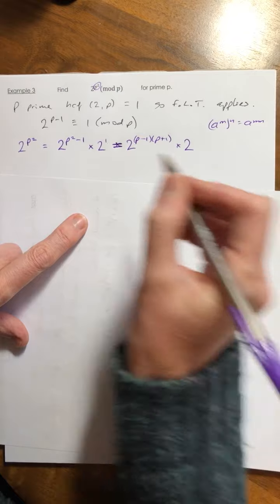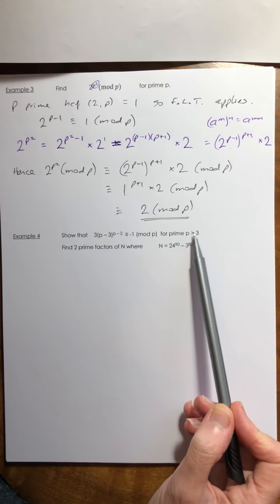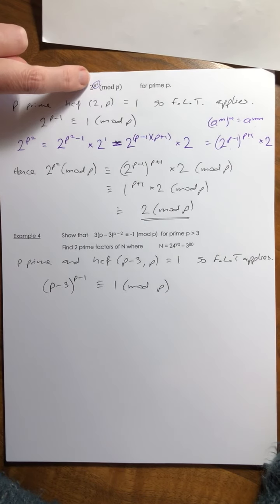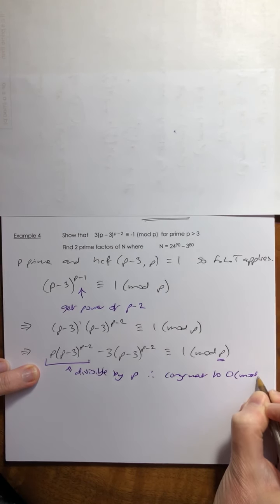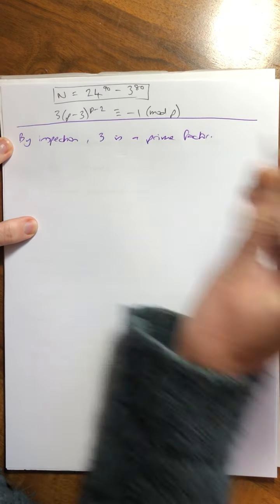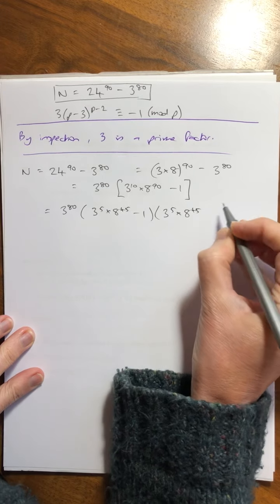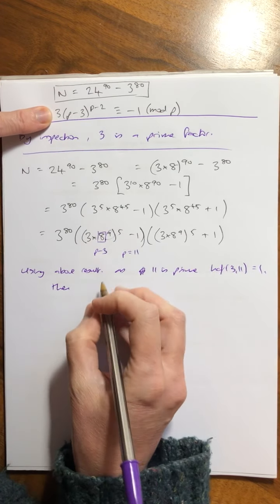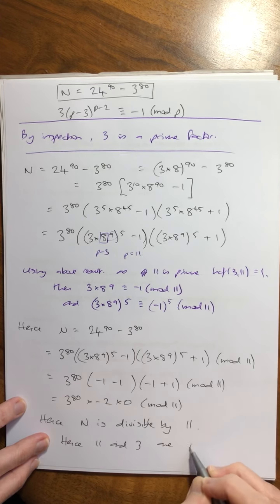FM lesson 14 - AP lesson 6b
Algebraic application of Fermat's little theorem